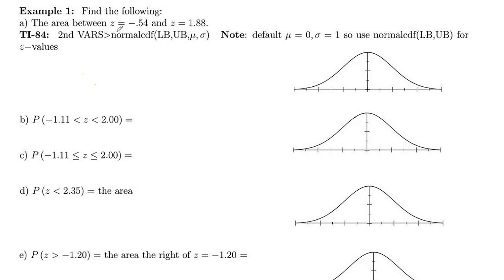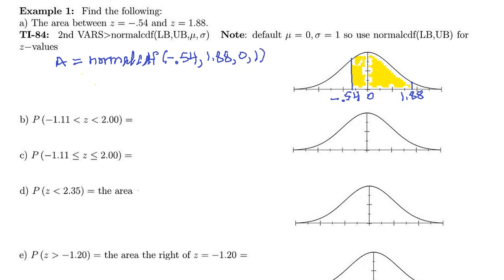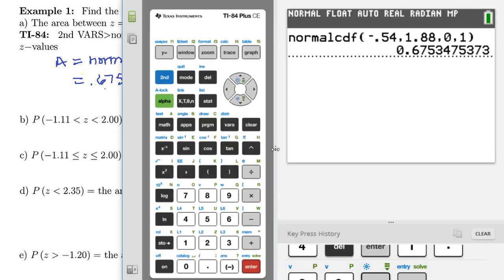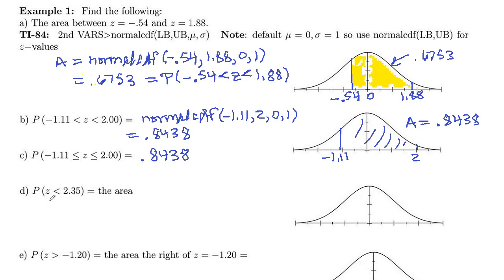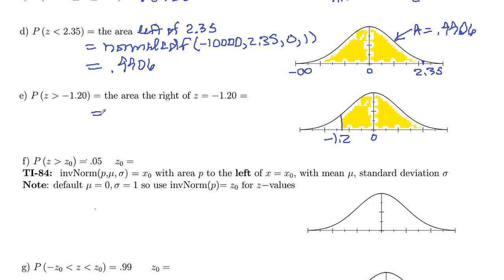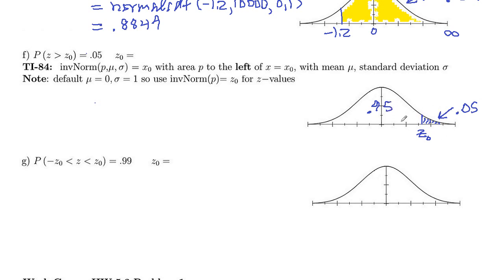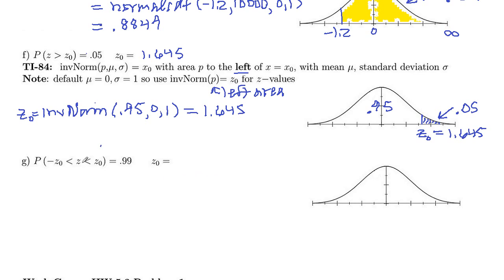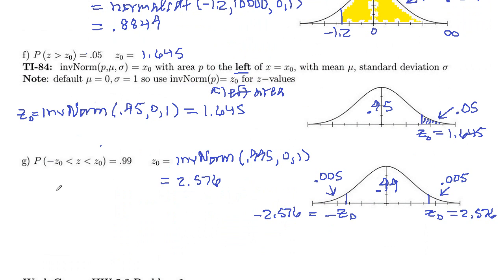Math 241 Section 5.3 Example 1